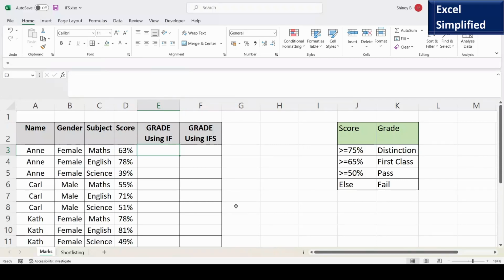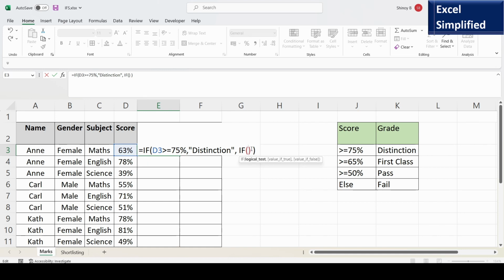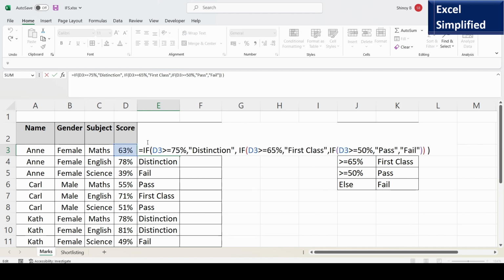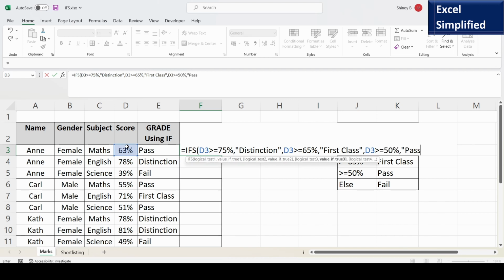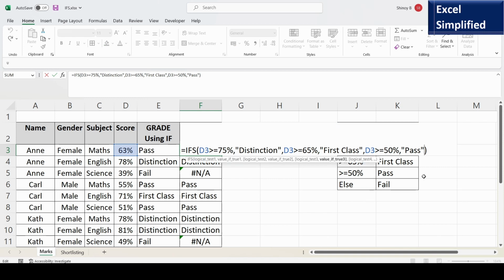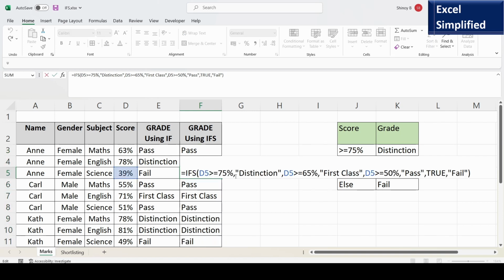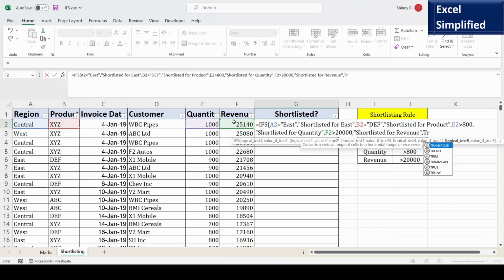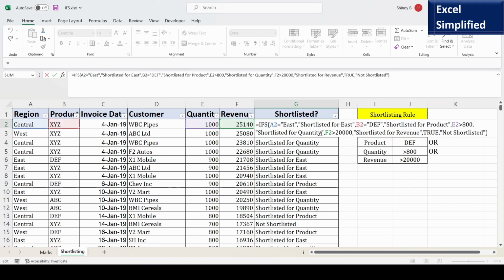Use Excel IFS Function instead of Nested IF function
Use Excel IFS Function instead of Nested IF function. Nested IF function becomes too complex especially when there are 3 or more nested IF statements which is difficult to read. Stop using Nested IF and start using IFS() function instead